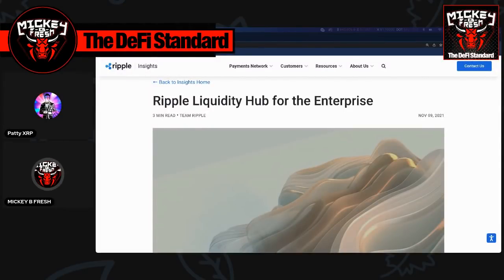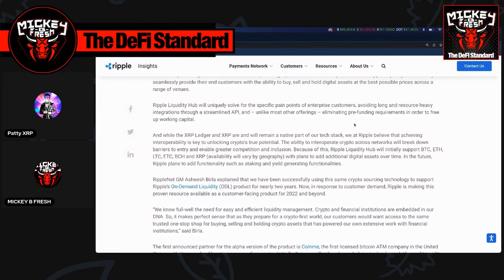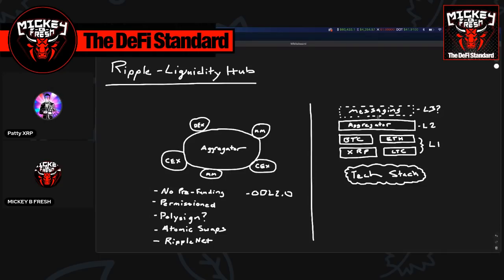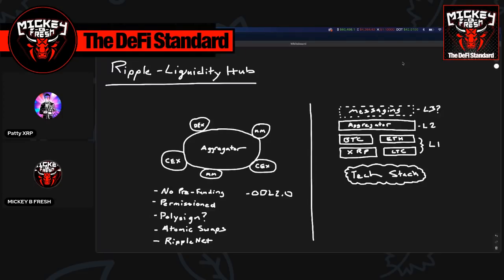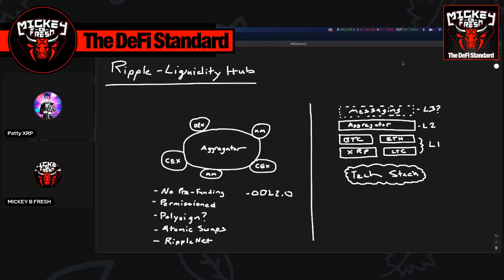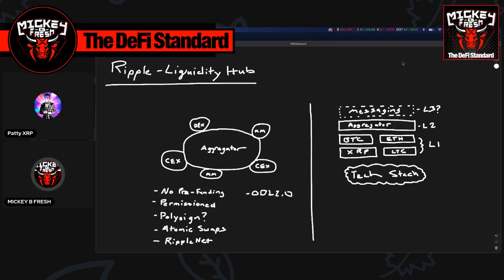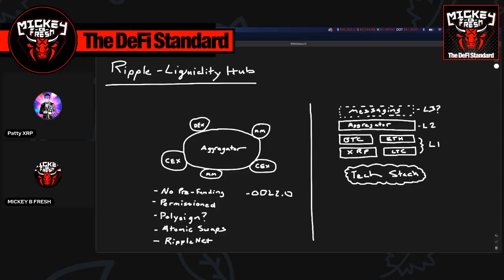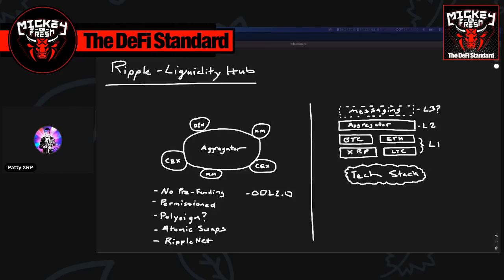Ripple Liquidity Hub - Full Tech Stack Breakdown Coming Full Circle - Mickey B Fresh + Patty XRP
We provide top of line research on the future of blockchain and DeFi with heavy focuses on Flare Network, Songbird Network, Polkadot, Kusama, and DeFi. Also included are chat rooms, spreadsheet models, live zoom calls, and live chat room calls.

Hi, I'm Mickey B Fresh. My team and I are committed to your education and preparation for living in the world of XRP,  FLARE NETWORK, FLARE FINANCE, and the exploding world of Decentralized Finance (DeFi).

Beware of scammers and fraudsters imitating me as Mickey B Fresh in the comments section. I will never offer or post a phone number or any financial advice.

@CynArts on Twitter - Thank you to Dale and Cynthia!